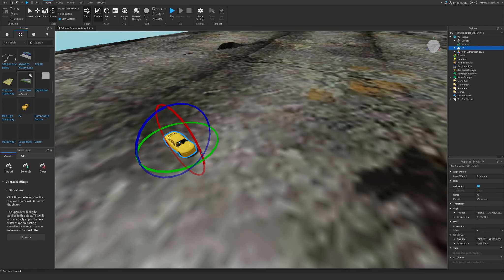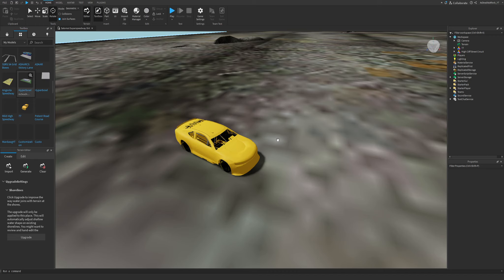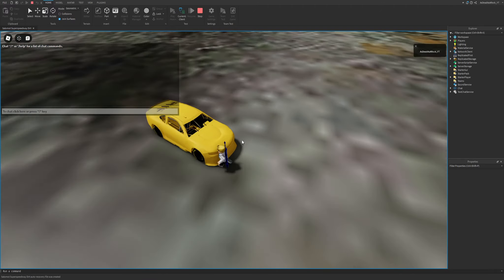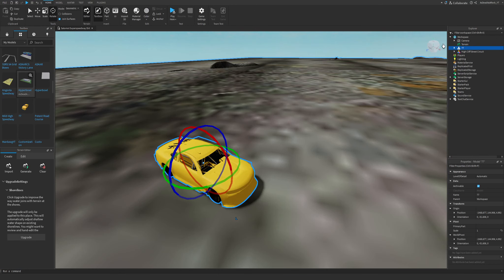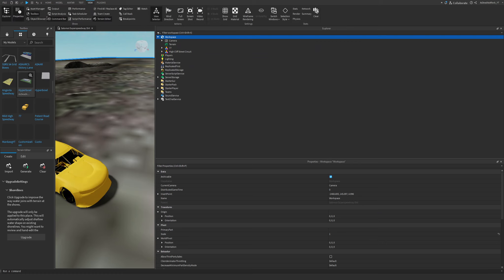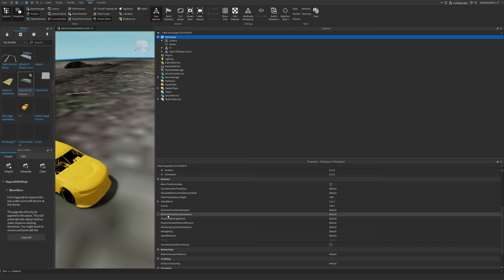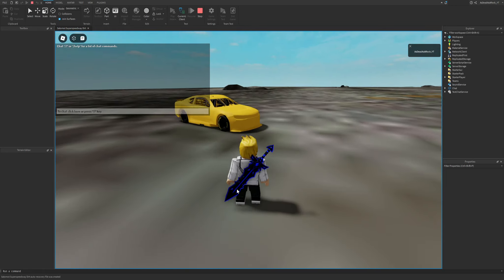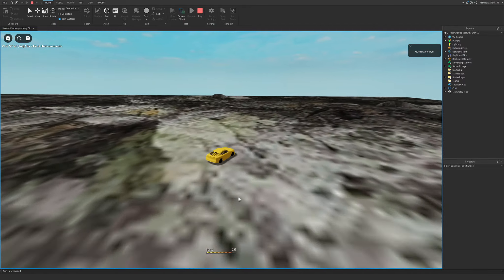Roblox Studio Roblox Racing Cars Tire / Fling Glitch FIX